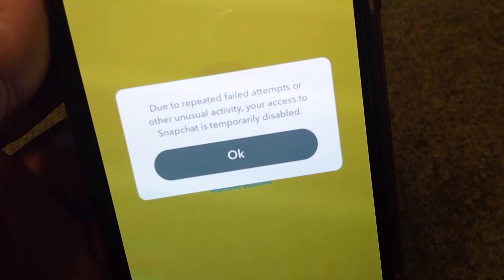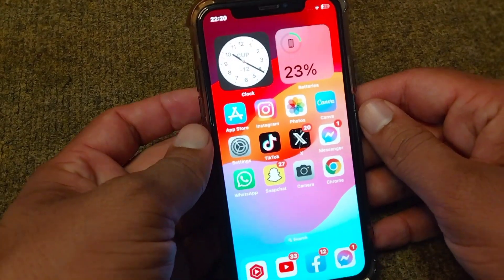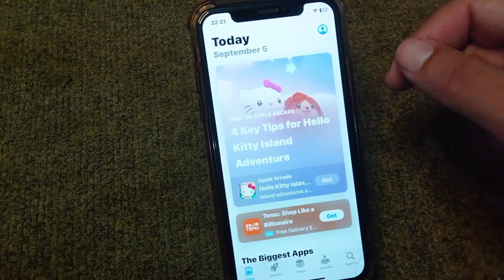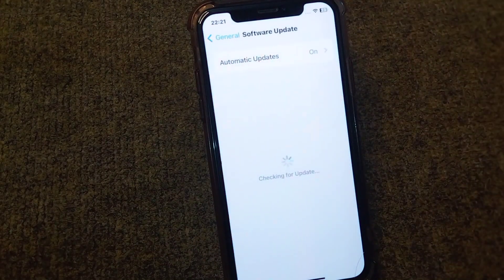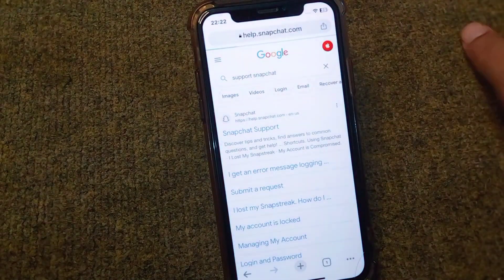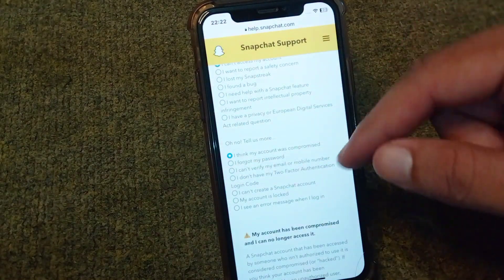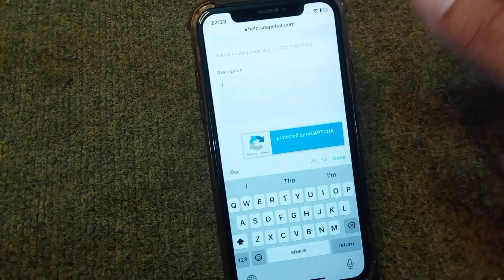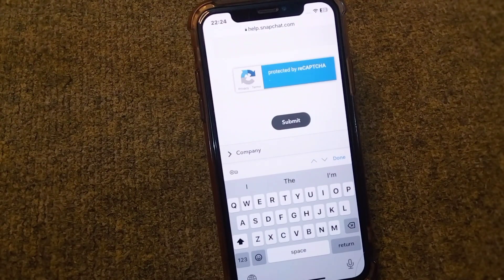how to fix due to repeated failed attempts snapchat 2023 | Snapchat due to repeated failed login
how to fix due to repeated failed attempts snapchat

how to fix due to repeated failed attempts or other unusual activity

how to fix due to repeated failed attempts snapchat iphone

how to fix due to repeated failed attempts

how to fix due to repeated failed attempts snapchat 2023

how to fix due to repeated failed attempts error on snapchat

how to fix due to repeated failed attempts or other unusual activity snapchat

how to fix due to repeated failed attempts snapchat sign up

how to fix temporarily disabled snapchat account due to repeated failed attempts

how to fix your snapchat when it says due to repeated failed attempts

due to repeated failed attempts or other unusual activity your access to snapchat is temporarily

due to repeated failed attempts or other unusual activity

due to repeated failed attempts or other unusual activity your access to snapchat is temporarily ios

due to repeated failed attempts or other unusual activity your access to snapchat is temporarily حل

due to repeated failed attempts snapchat

due to repeated failed attempts or other unusual activity snapchat

due to repeated failed attempts or other suspicious activity your access to snapchat is temporarily

due to repeated failed attempts or other unusual activity your access to snapchat

due to repeated failed attempts or other unusual activity your access to snapchat is temporarily fix

due to repeated failed attempts or other suspicious activity snapchat

due to repeated failed attempts or other unusual

due to repeated failed attempts snapchat fix

due to repeated failed attempts or other